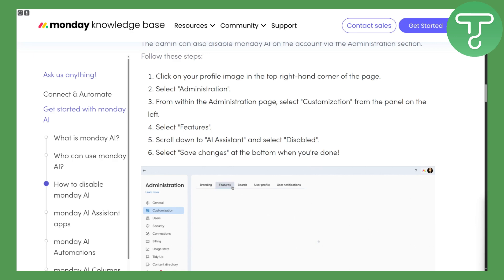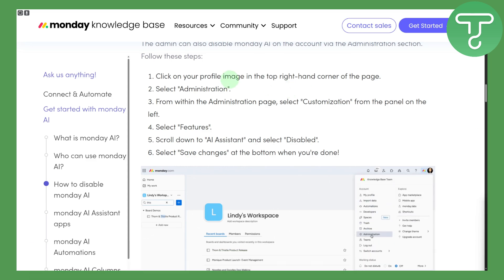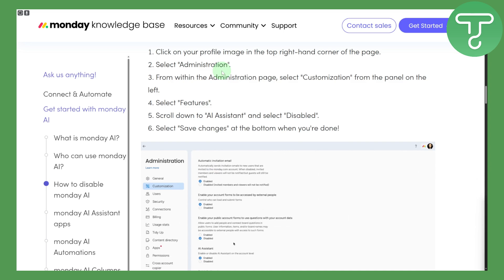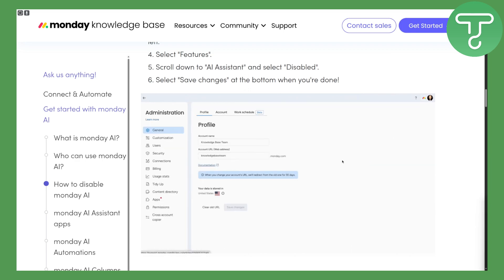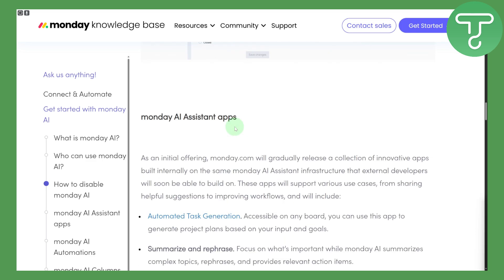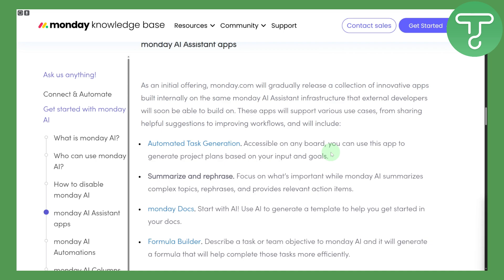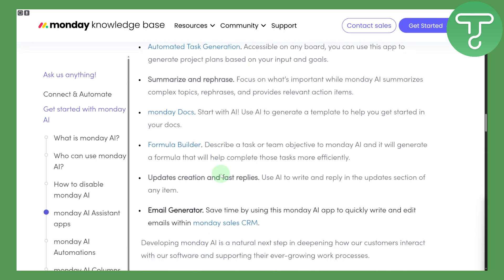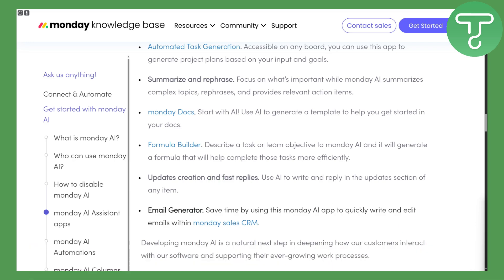How to Use Monday com AI Assistant (Tutorial)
Learn How to Use Monday com AI Assistant (Tutorial)